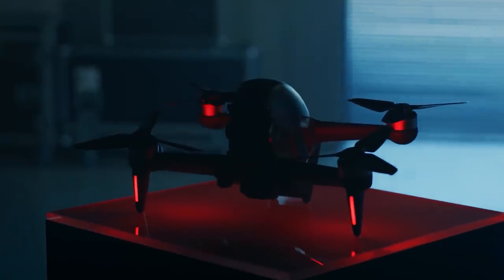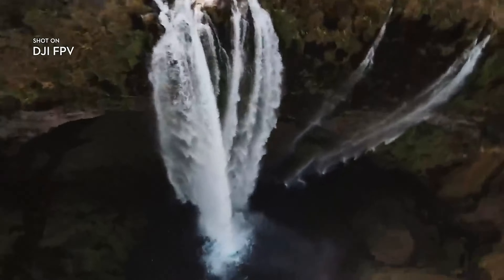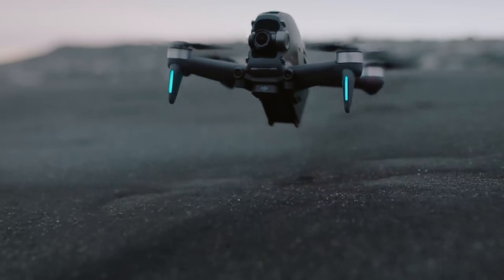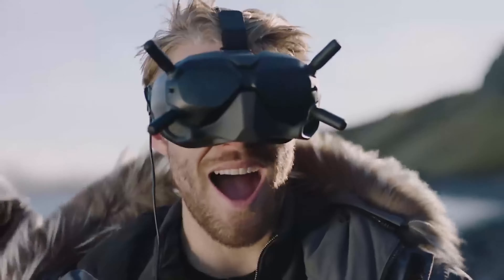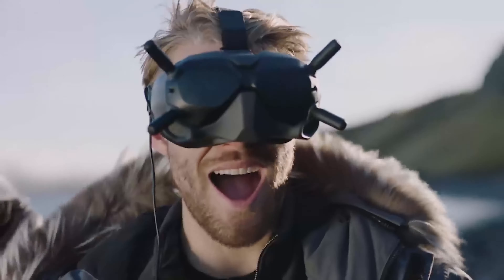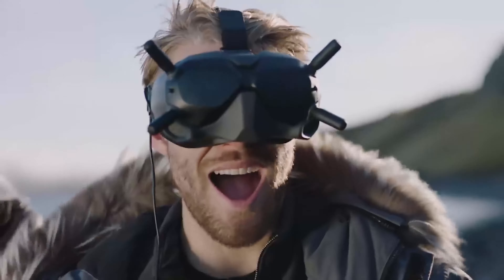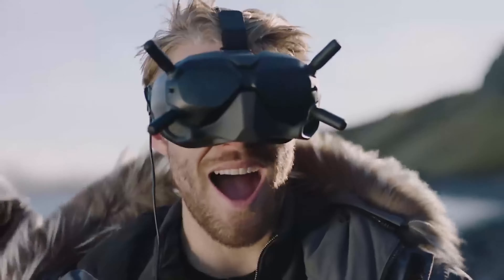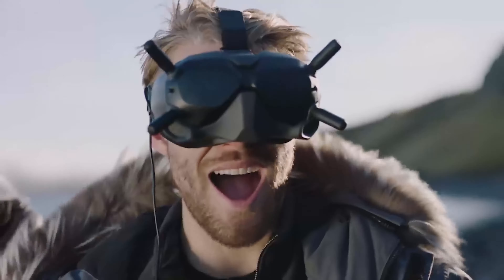DJI FPV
Whether you're a seasoned pilot or an absolute beginner, DJI FPV is the most immersive way to experience the excitement of FPV flight.

Featuring HD low-latency transmission, 4K/60fps imaging, multiple flight modes, and advanced safety features like emergency brake and hover, the future of FPV drone flight is now.

This video was created using professional pilots in coordination with the subjects being filmed. Drone pilots should always minimise hazards to other people, property or manned aircraft.